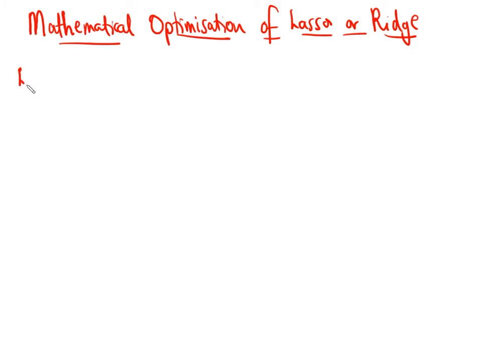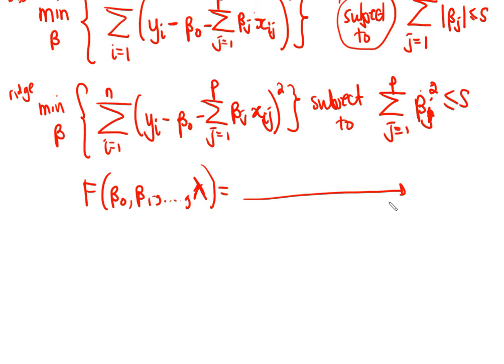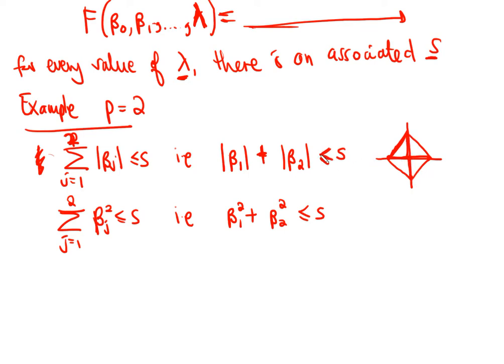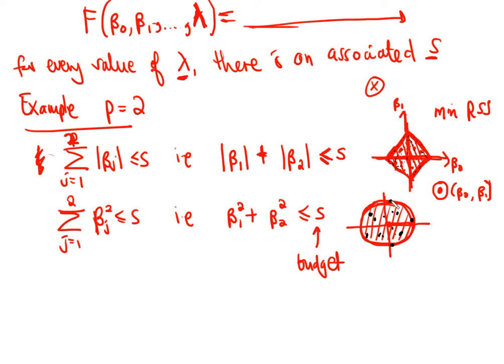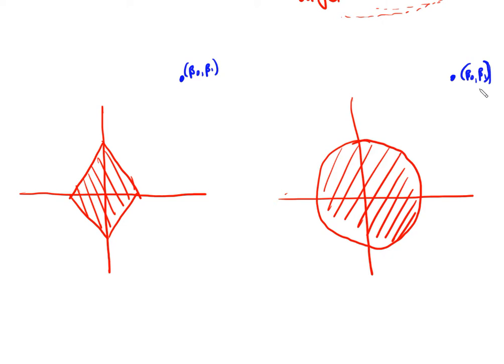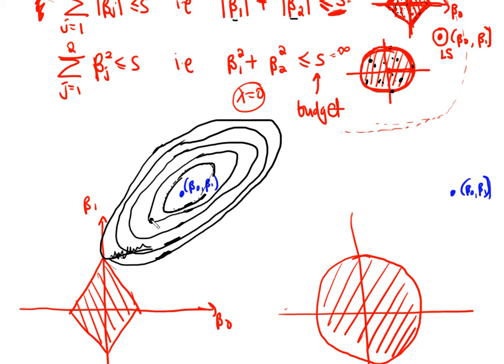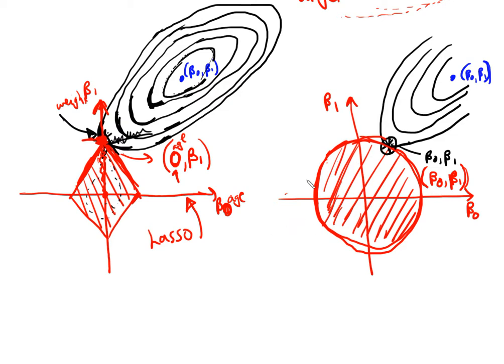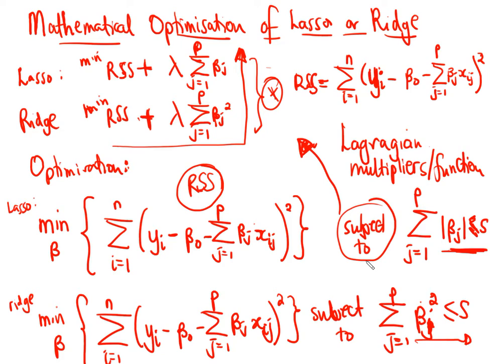Lasso & Ridge Rigression using Mathematical Optimisation